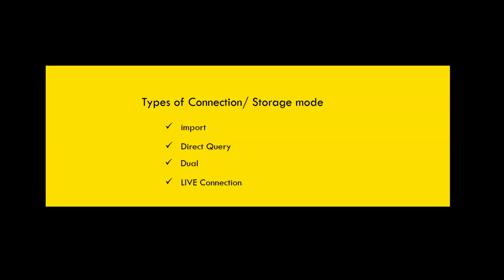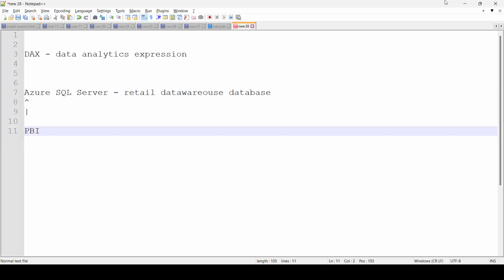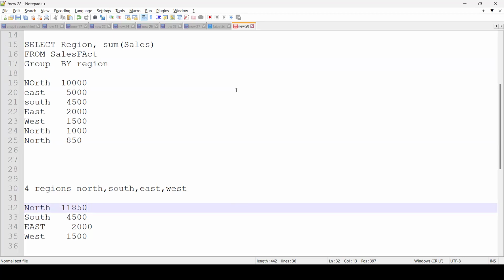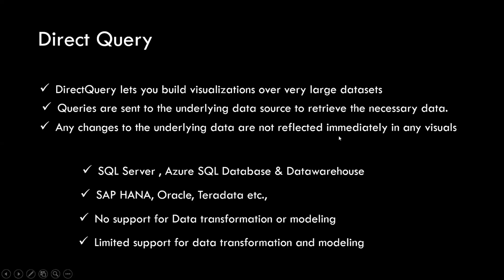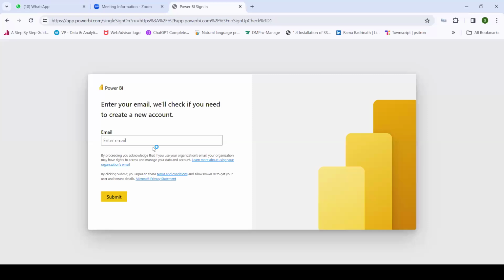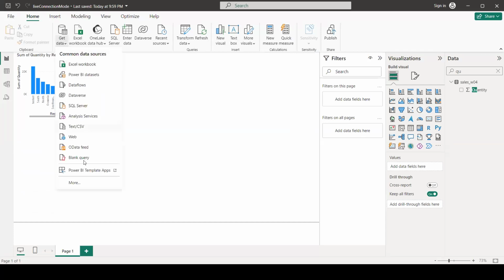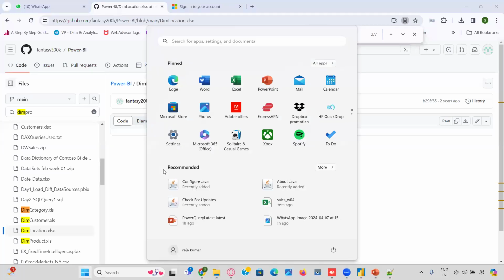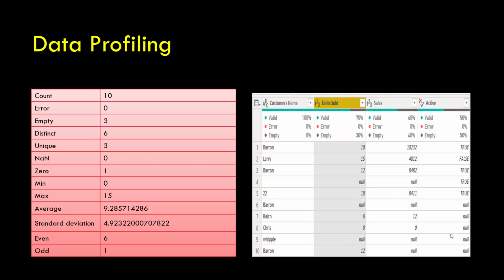Storage Types in Power Bi